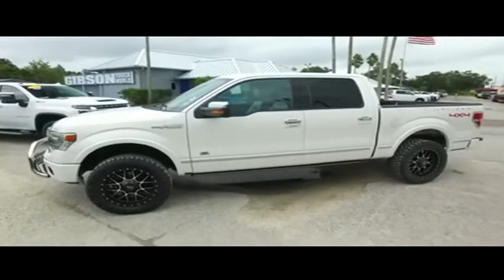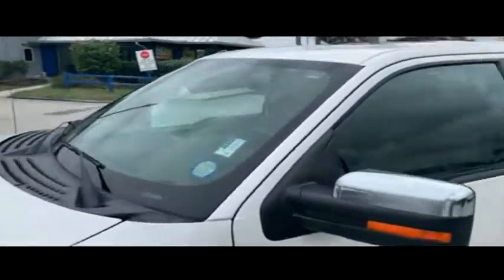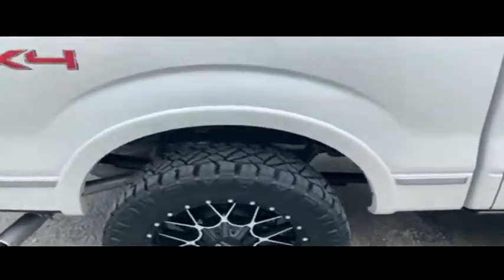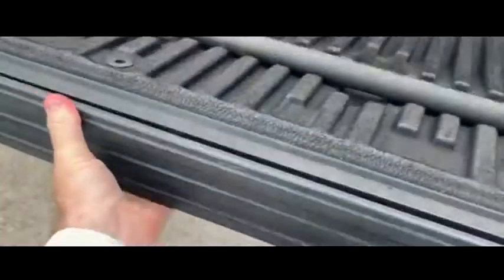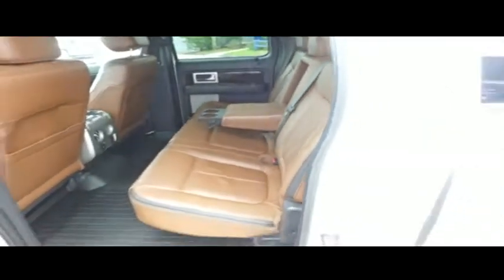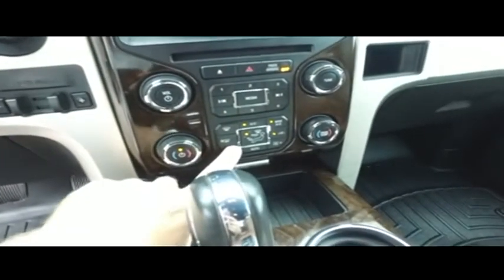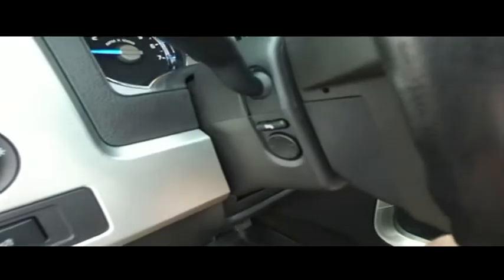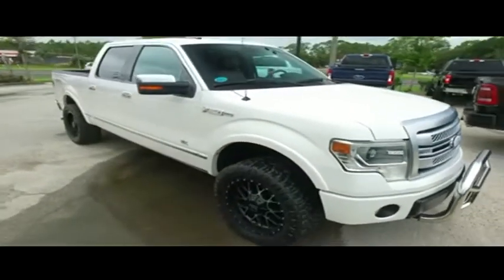2013 Ford F-150 Sanford FL 43754A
2013 Ford F-150 Platinum

4x4 Upgraded 20inch wheels, moonroof, navigation, Tyger Bull Bar, electric running boards, backup camera & sensors, dual power leather seating with center console, keyless entry with alarm, tilt steering, cruise control, steering wheel controls. 2013 Ford F-150 Platinum Crew Cab 4x4.brVehicle is sold AS-IS, due to age of vehicle. brbrRepair Description: Total Invested =$2,240.00br10 Mile Road Test, 135 Point Inspection, Mount & Balanced 4 New Tires, Alignment, Replaced Front Brake Pads & Rotors, Replaced Sway Bar Links, Replaced Front Pinion Seal, brBattery Condition Test : Good, Alternator Condition Test : GoodbrLabor time quoted by All Data Universal ShopKey